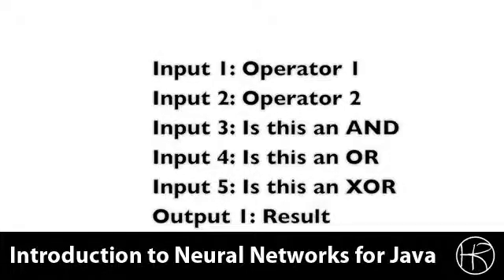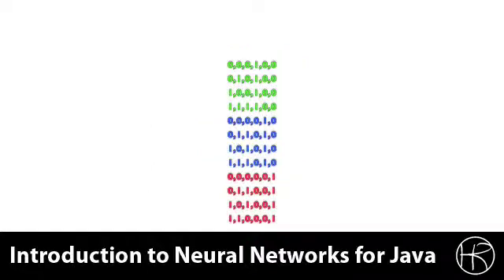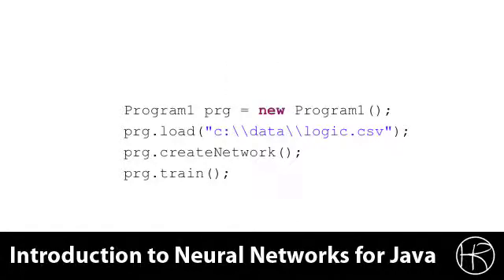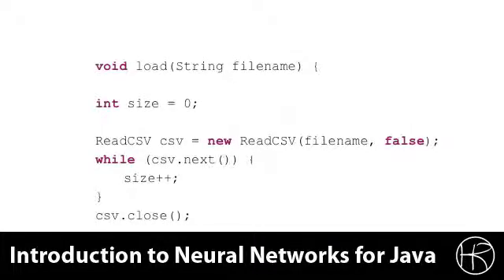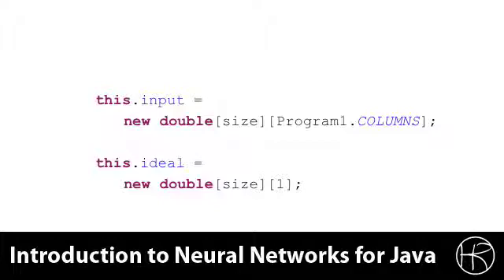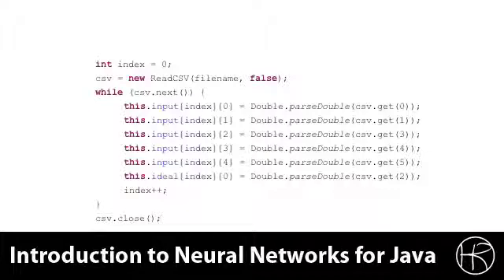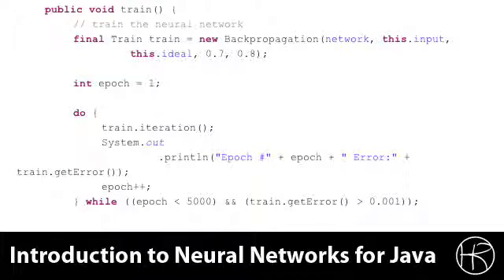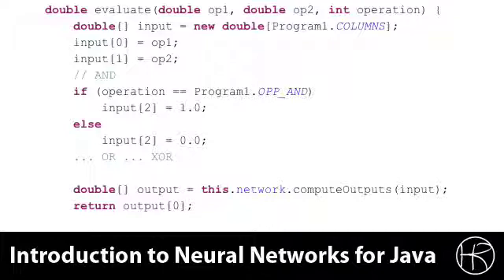Introduction to Neural Networks for Java(Class 6/16) xor and or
In class session 6 we will review programming assignment 1.  For this assignment you were to create a network that recognizes xor, and and or.